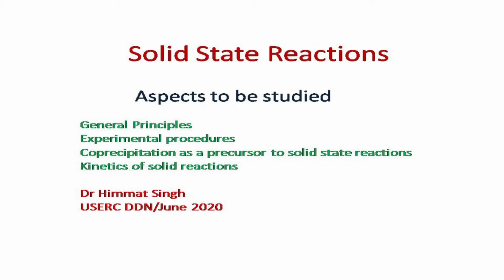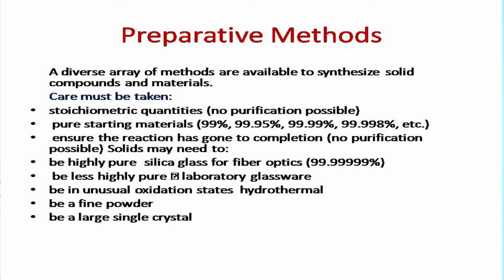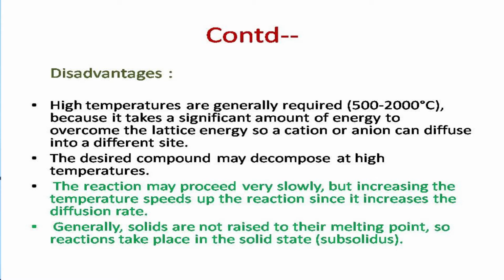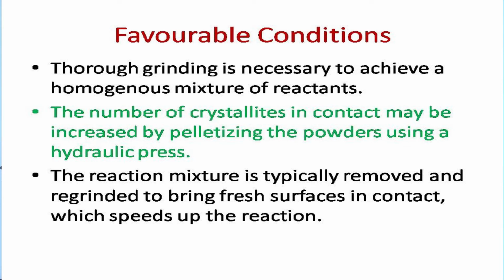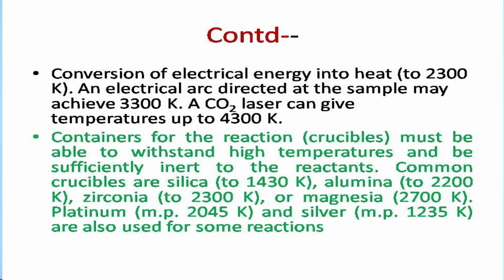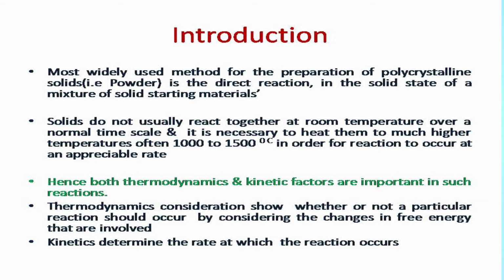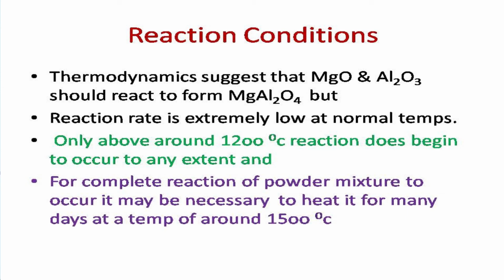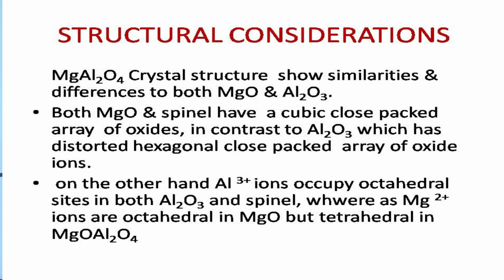Solid State Reactions By Dr. Himmat Singh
Uttarakhand Knowledge Bank